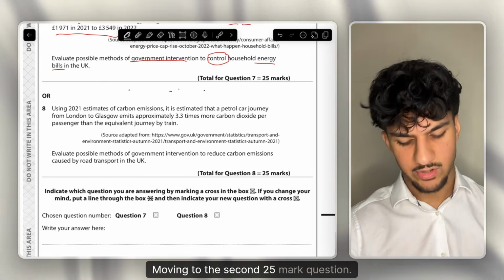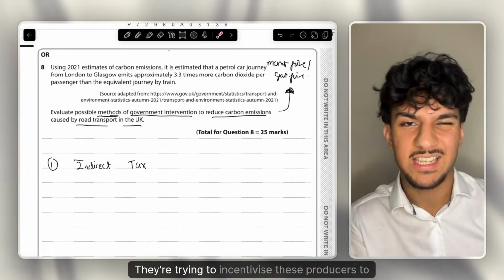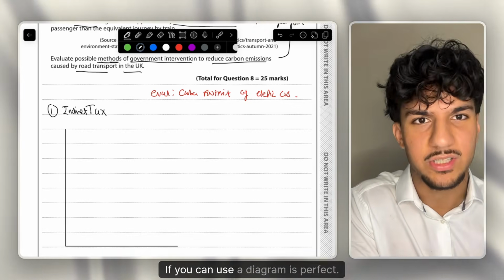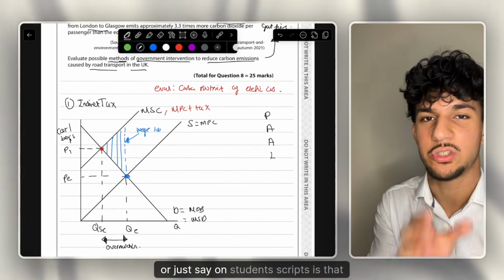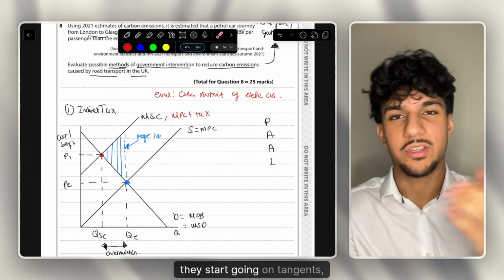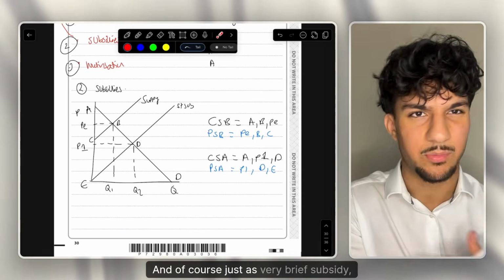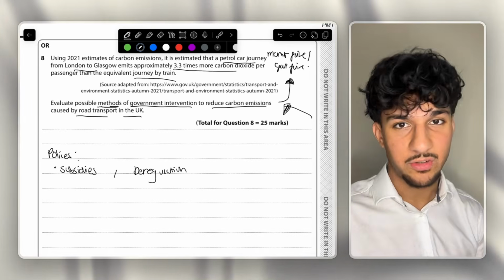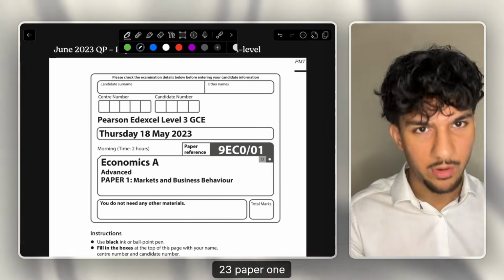Market Failure – 25 Mark A-Level Economics Question (Edexcel)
About this video :
This video is a full exam technique + structure walkthrough for the Edexcel A-Level Economics Paper 1 (25 marker) on market failure and government intervention, using a real exam-style question:

“Evaluate possible methods of government intervention to reduce carbon emissions caused by road transport in the UK.”

We go step-by-step through how to build a top-band 25 marker: breaking down the question, choosing policies, using a clean diagram, writing strong chains of analysis, and adding evaluation that actually scores

Topics covered: Market failure, Negative externalities, Government intervention, Indirect taxes, Subsidies, Deregulation, Road transport emissions, UK policy context

 Timestamps :
00:00 - Question Breakdown
01:03 - Exam Technique: Mind Blank
02:11 - Policy: Indirect Taxes
05:30 - Diagram Analysis: Taxes
07:56 - Paragraph Structure
11:36 - Evaluation of Taxes
13:07 - Policy: Subsidies
14:17 - Policy: Deregulation
17:00 - Other Policies & Substitutes
19:05 - Main Takeaways